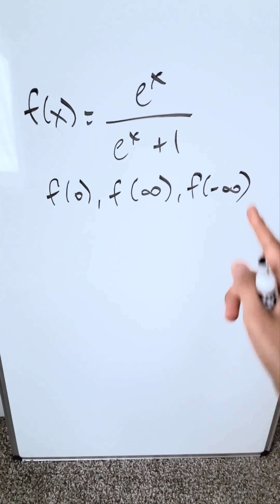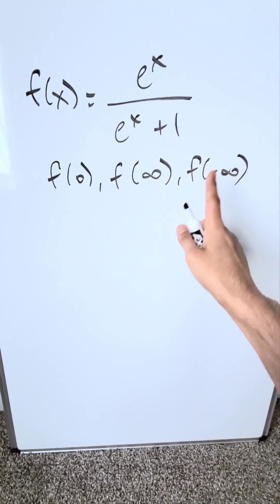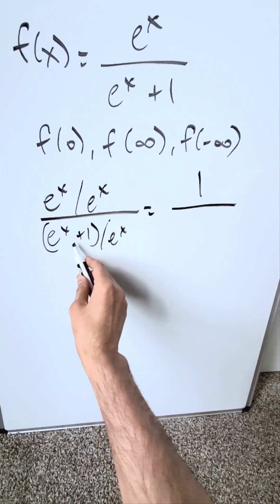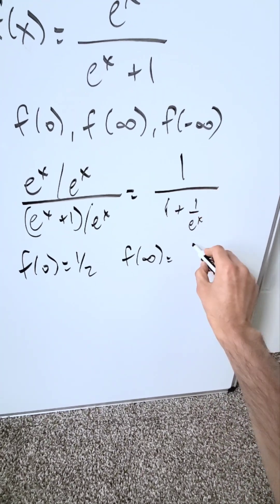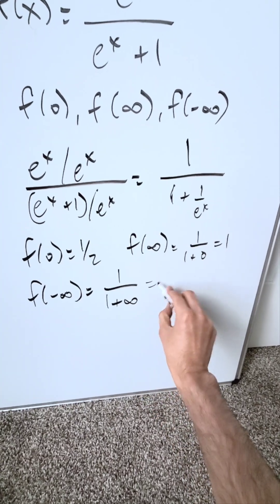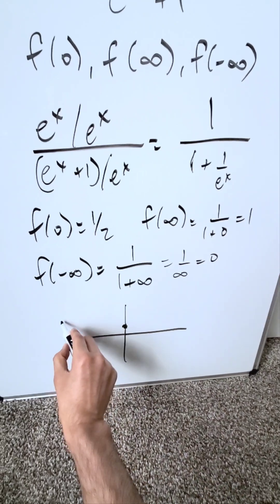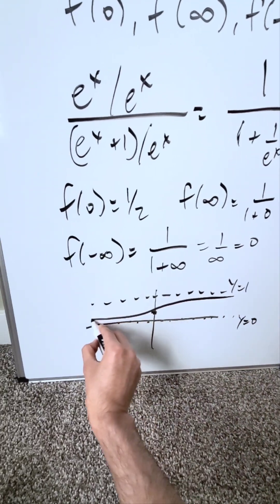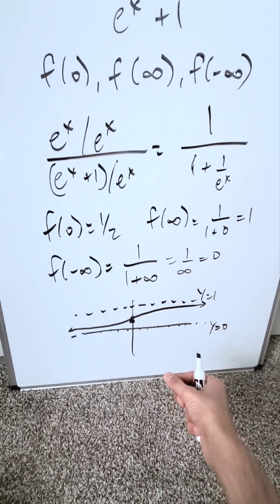Function, Graphing, Asymptotes, Domain & Range